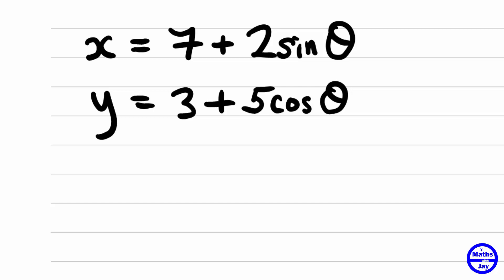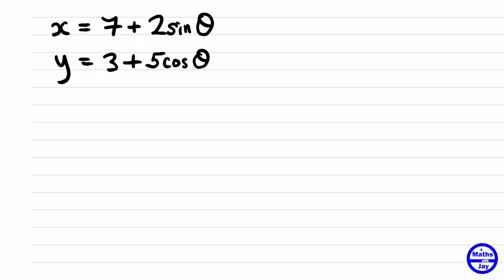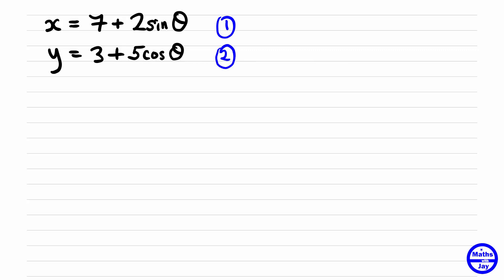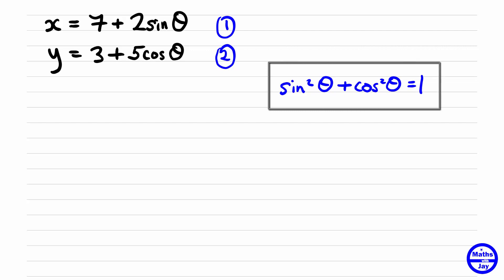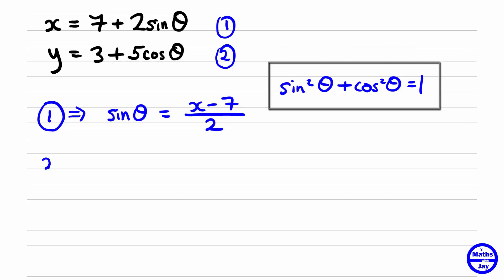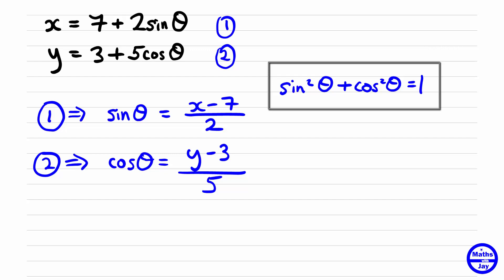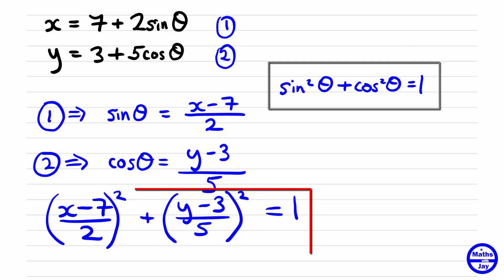Convert Parametric Equations to a Cartesian Equation #3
Given x and y in terms of sine and cosine of a parameter, we eliminate the parameter, to find the Cartesian equation linking x & y
SUBTITLED
0:00 Intro
0:26 Trig Identity
0:38 Eliminate angle
1:21 y in terms of x
 2:18 Graph?